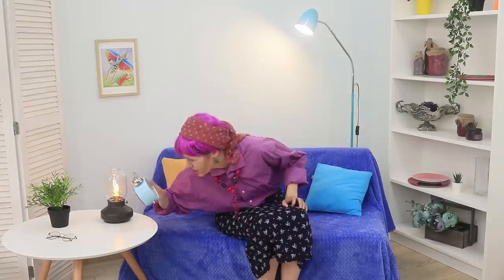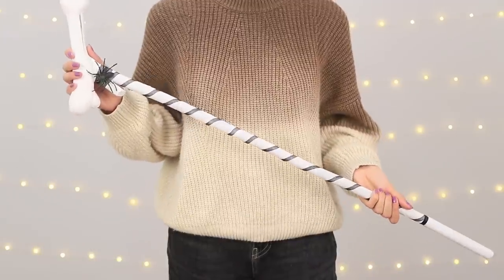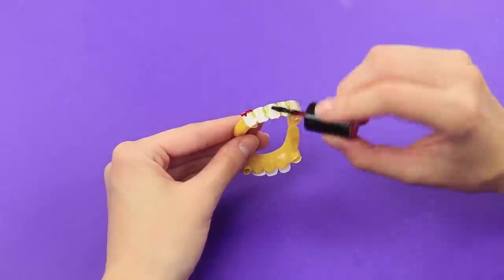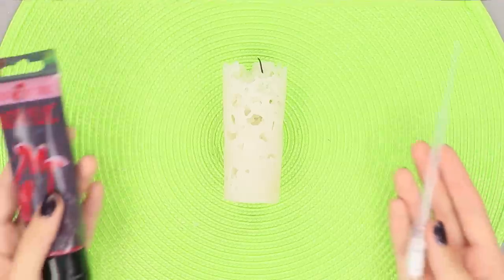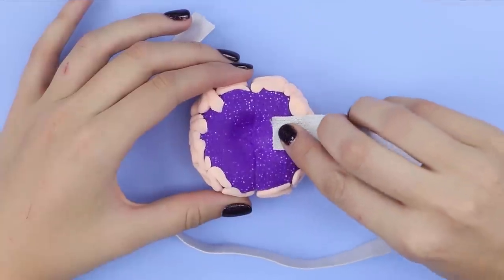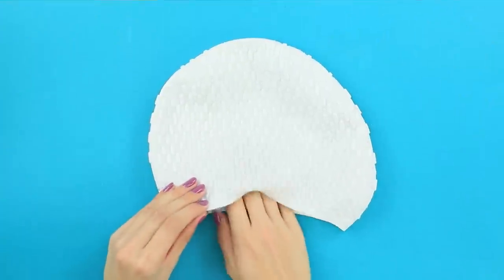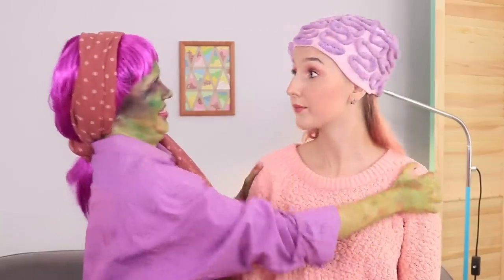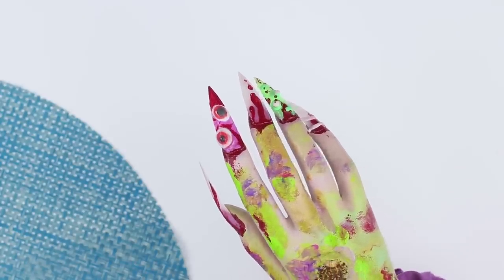What If Your Granny Is A Zombie? 13 Zombie Ideas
Is your granny a zombie? This is terrible! Or terribly fun? What are we talking about? Watch our new video and you'll find out what to do with Zombie Grandma!

Supplies and tools:
• Nail polishes;
• Artificial nails;
• Bandage;
• Paints;
• Brushes;
• Twig;
• Toys;
• Cookies;
• Base for cake;
• Toy jaw;
• Candles;
• Plastic;
• Ice;
• Wick;
• Stick;
• Ribbons;
• Ice molds;
• Dyes;
• Dropper;
• Milk;
• Gelatin;
• Glue;
• Caps;
• Cotton wool;
• Toilet paper;
• Hot gun;
• Padding polyester.

Question of the Day: did you like out zombie style ideas?